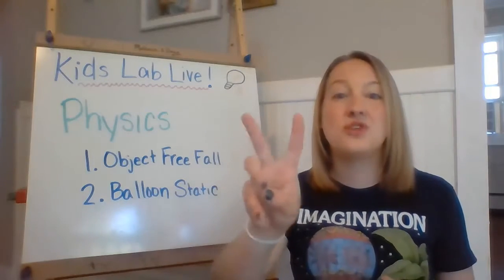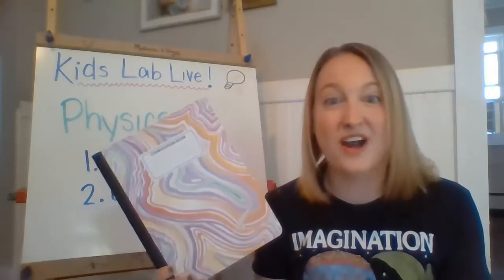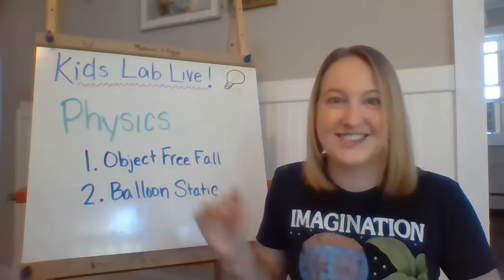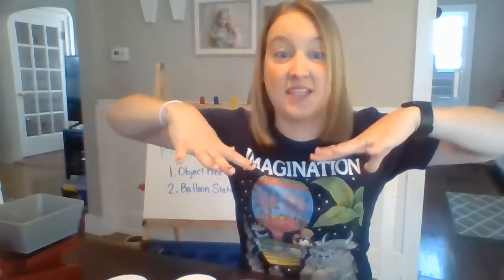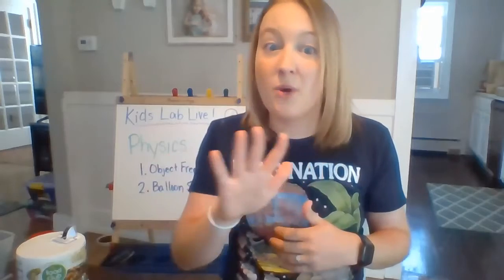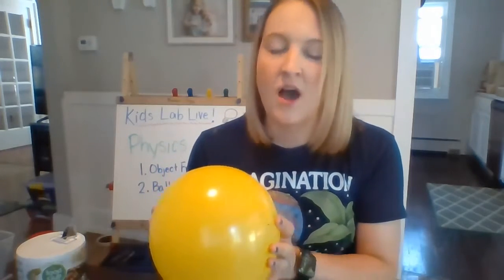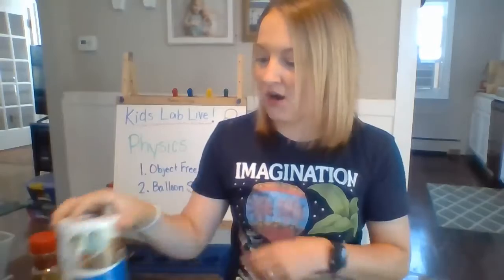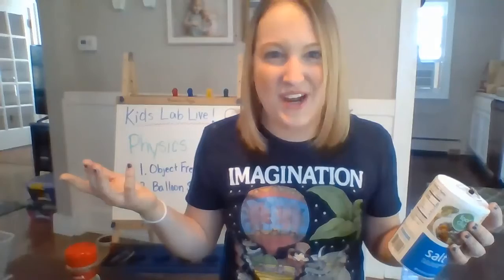Kids Lab Live: Physics Fun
Thursdays are filled with scientific discovery during our Summer Challenge! To kick off this week's science spotlight, join Ms. Sydney at Kids Lab Live! We're investigating gravity and static with experiments you can do at home.